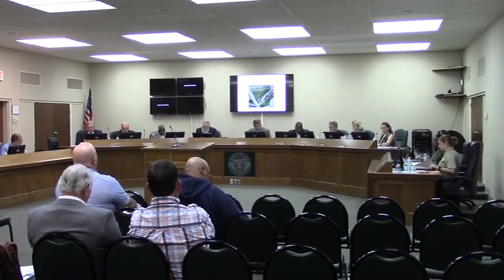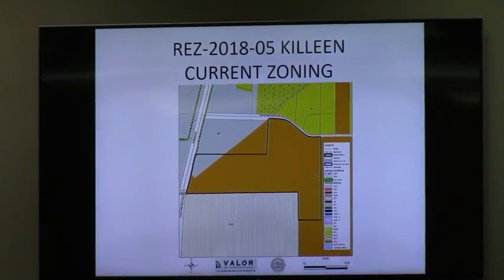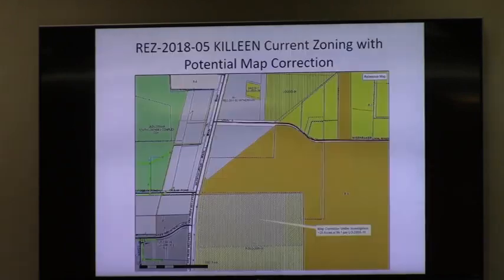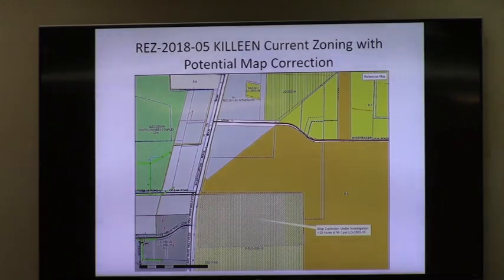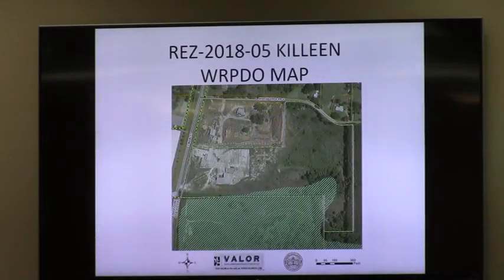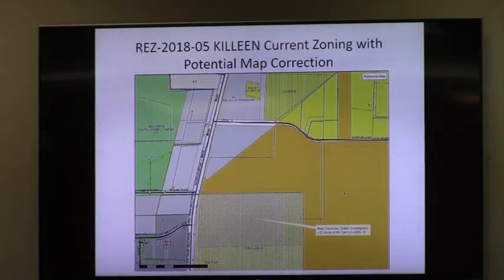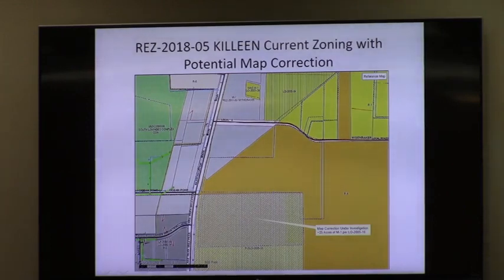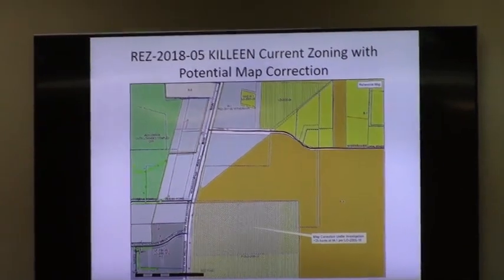4. REZ-2018-05 Michael J. Killeen - South Main St Lake Park - R-A to M-1 @ GLPC Regular - 2018-02-26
4. REZ-2018-05 Michael J. Killeen
Property Location: South Main Street, Lake Park, Georgia
Request to rezone 27.5 acres from its present R-A (Residential Agricultural) & M-1 (Light Manufacturing) to M-1 (Light Manufacturing)